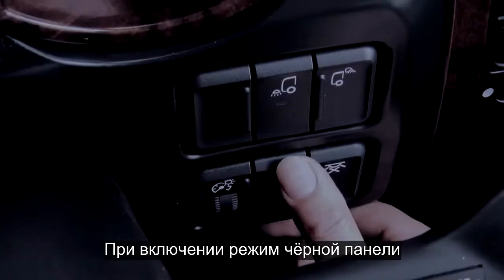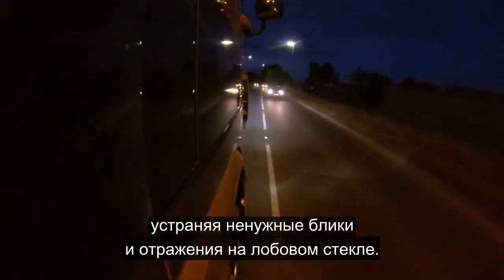DAF: 26 DAF XF Euro 6 Движение в ночное время (Euro 6 / 2013 - 2016)